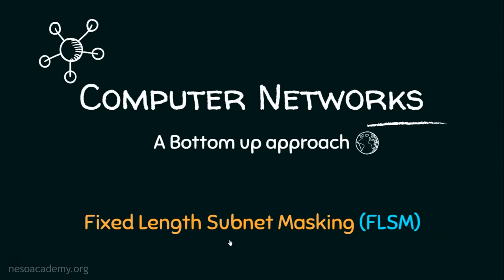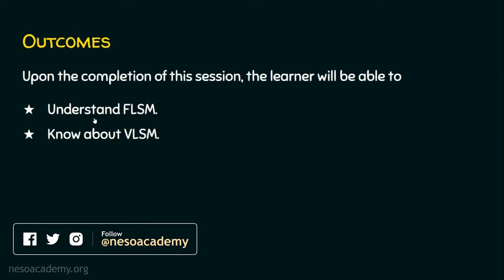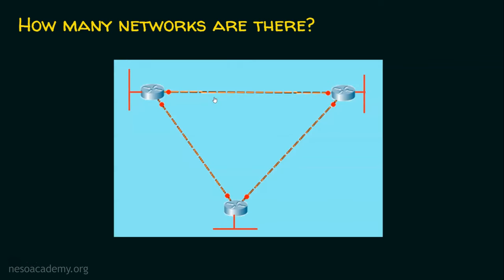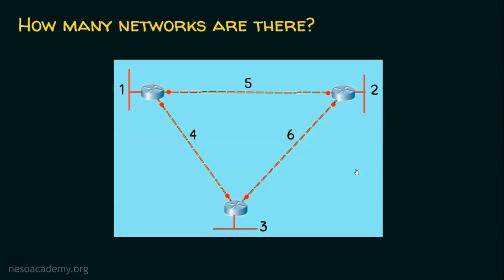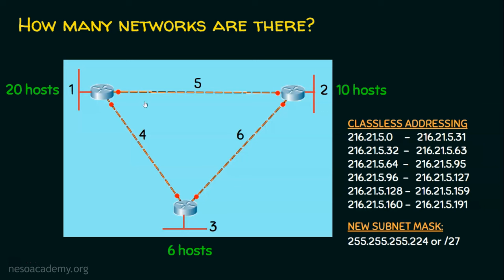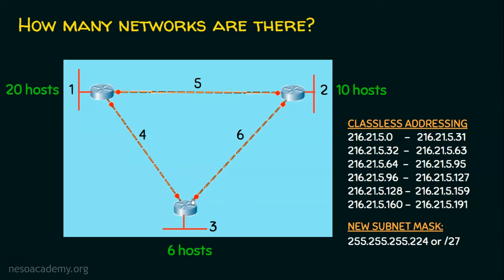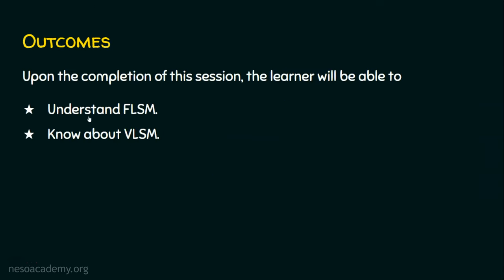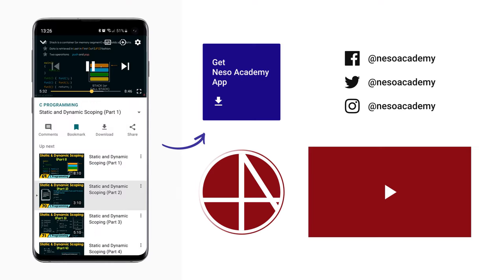Fixed Length Subnet Masking (FLSM)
Computer Networks: Fixed Length Subnet Masking (FLSM)
Topics discussed:
1) Fixed Length Subnet Masking (FLSM).
2) Drawbacks of FLSM.
3) Need for Variable Length Subnet Masking (VLSM).